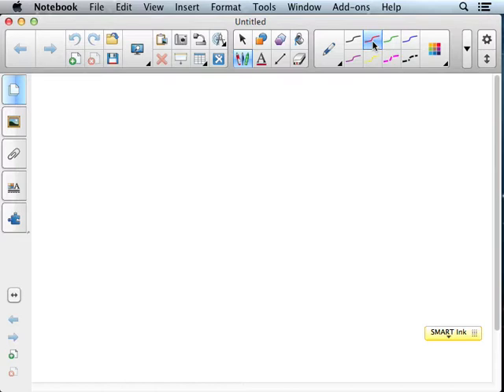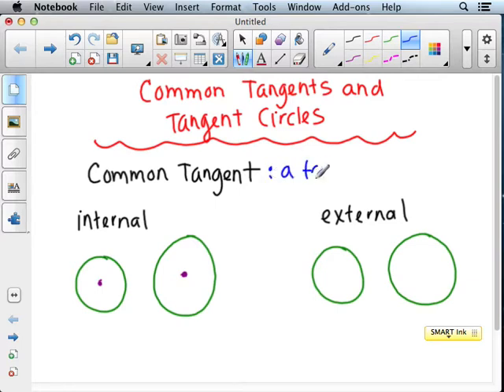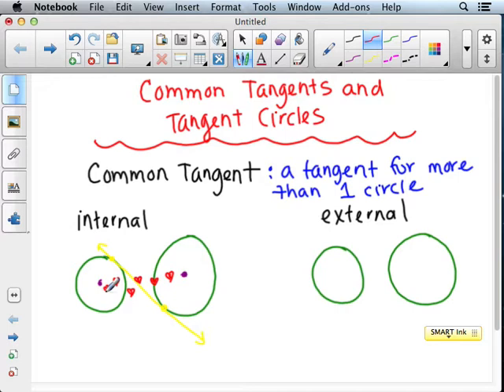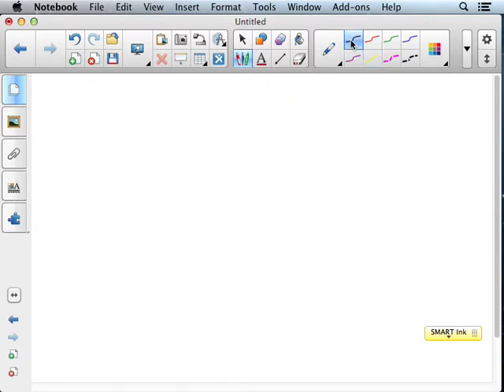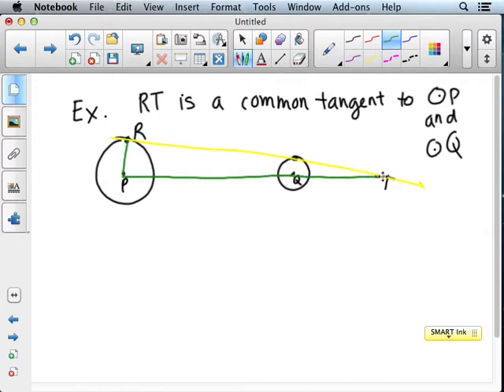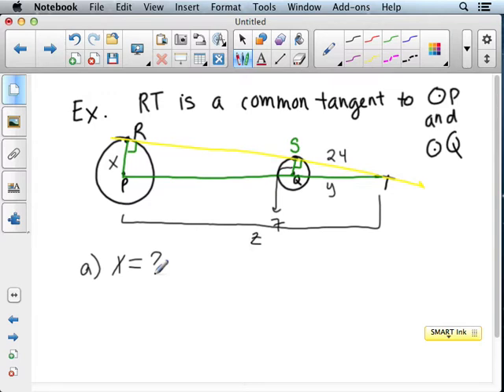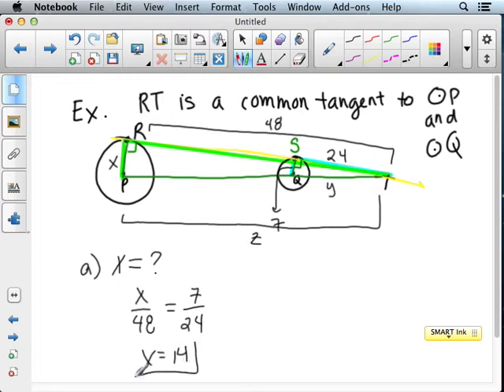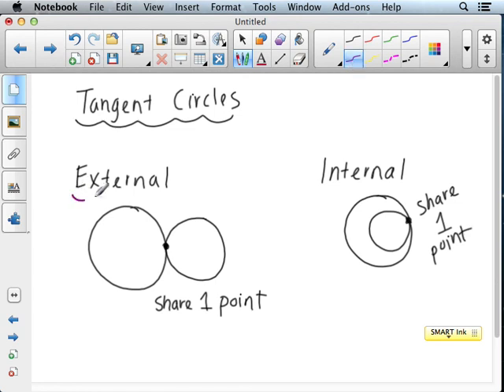Common Tangents Notes